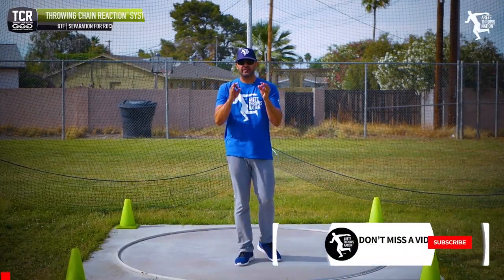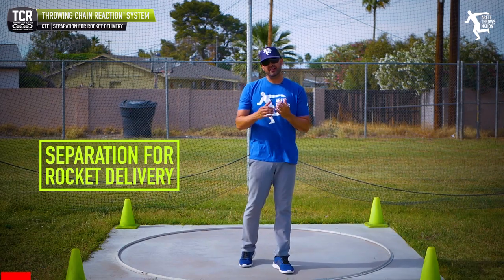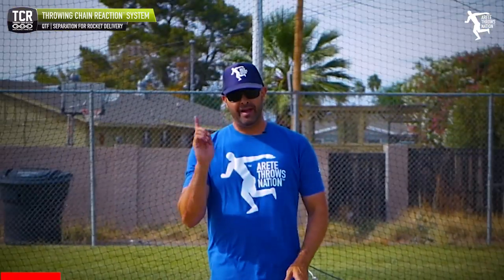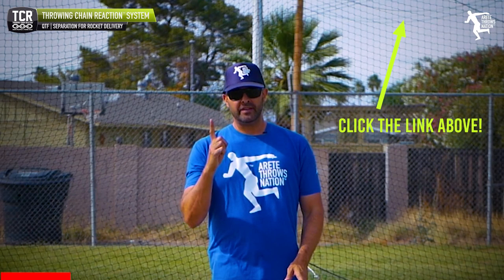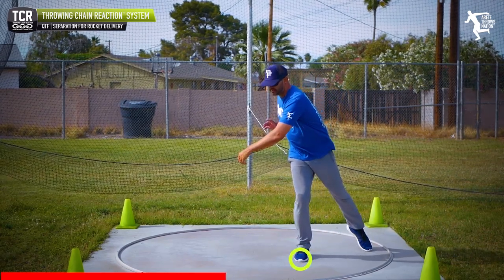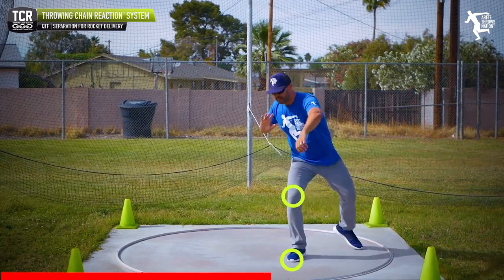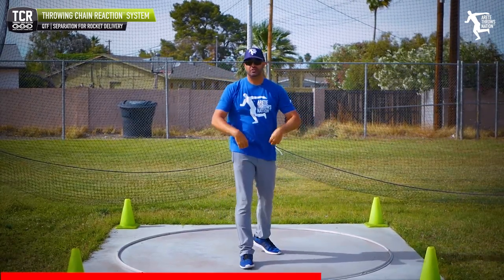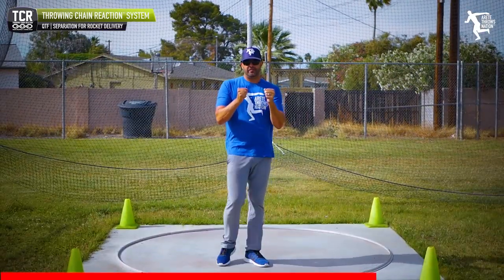How to Set up Separation for big throws- SHOT PUT - DISCUS THROW